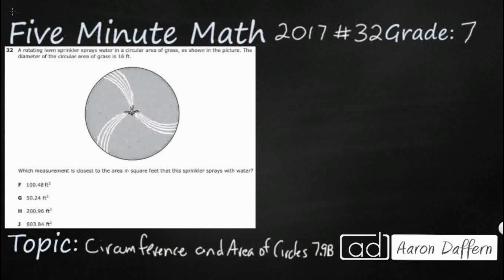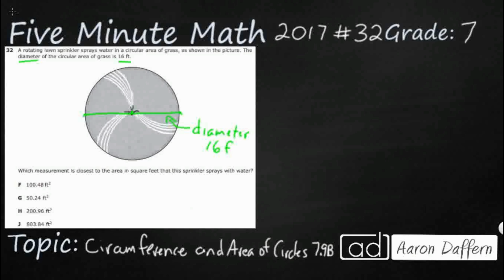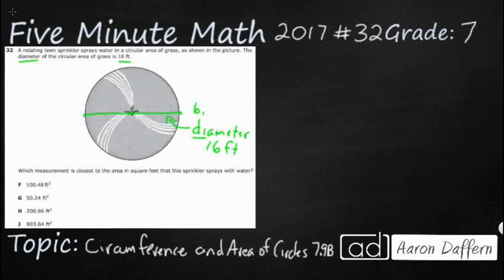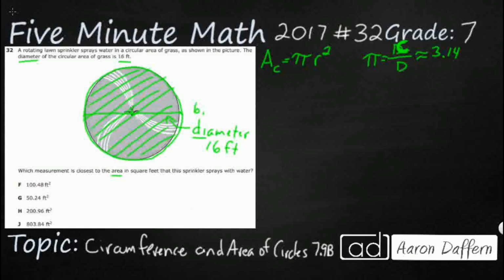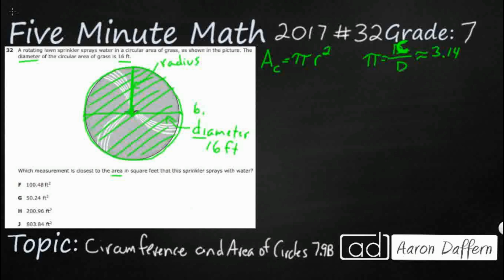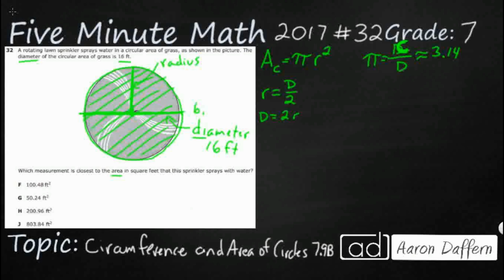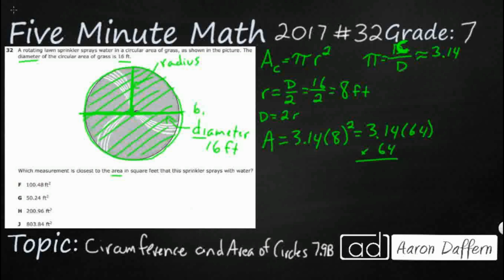7th Grade STAAR Practice Circumference and Area of Circles (7.9B - #5)